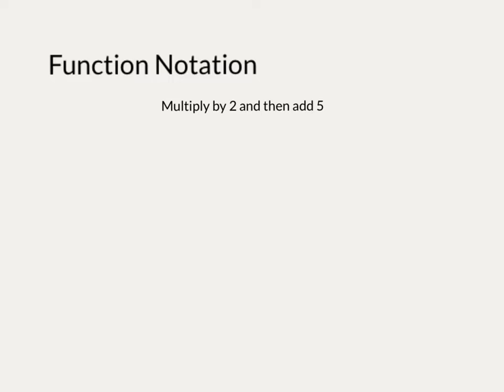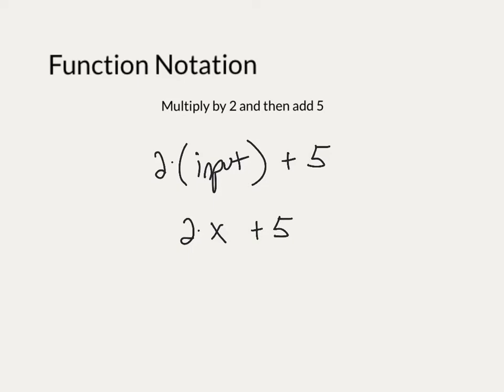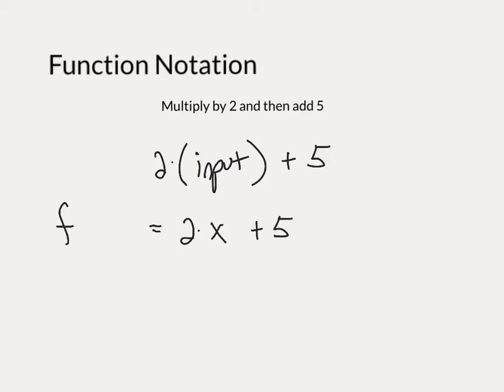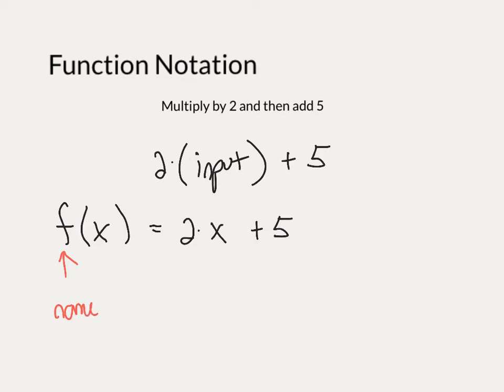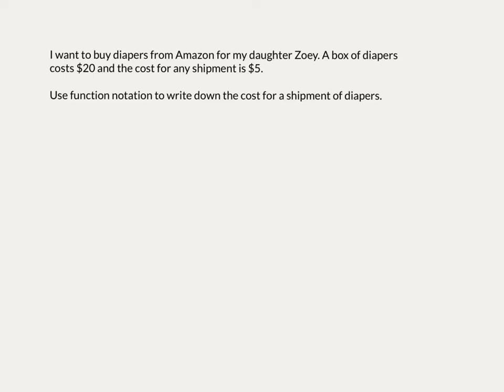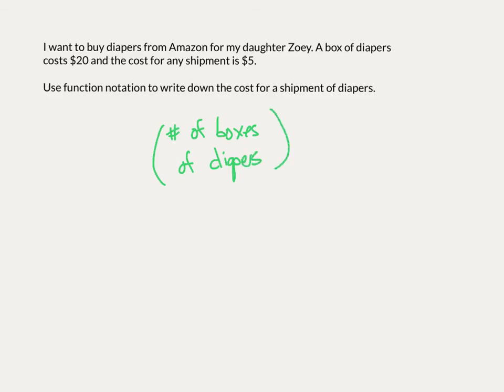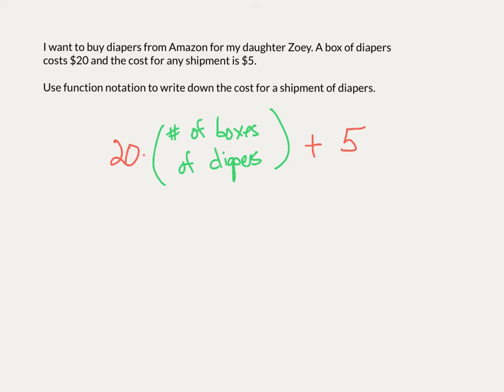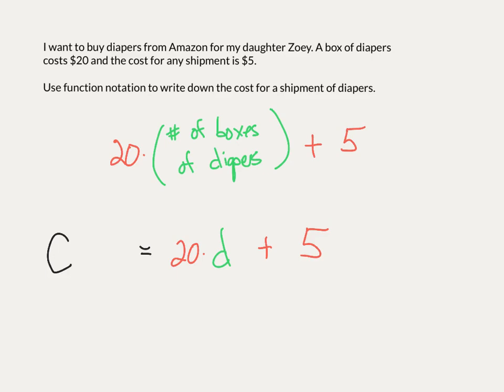1.2.1 Function Notation